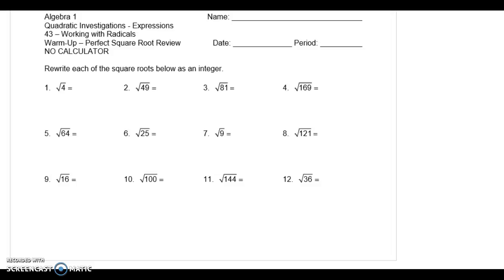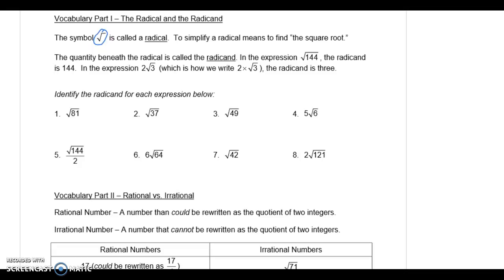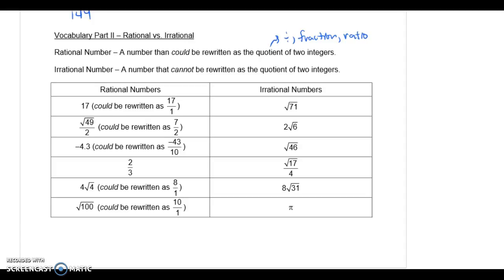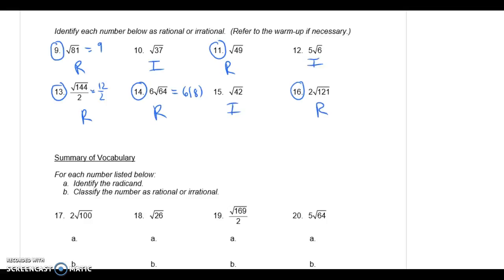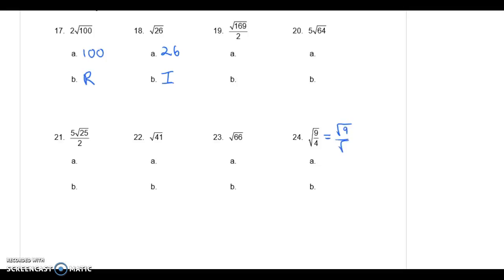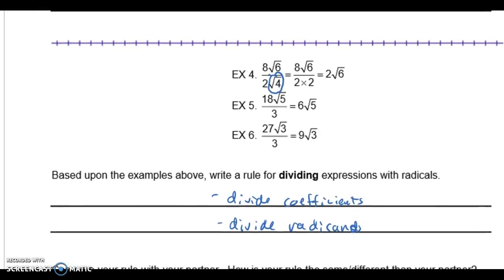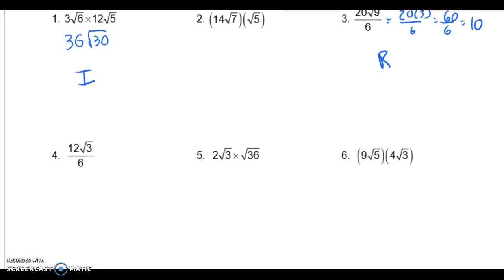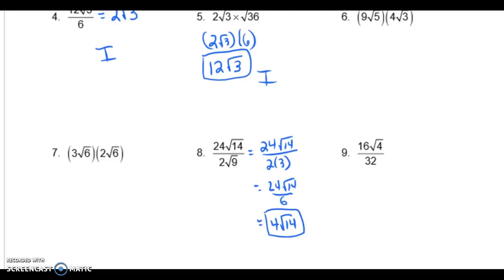Section 43 - Introduction to Radicals